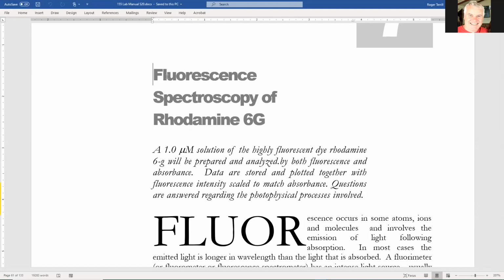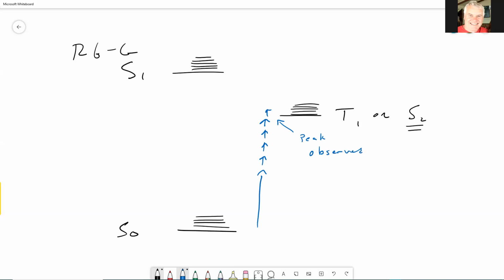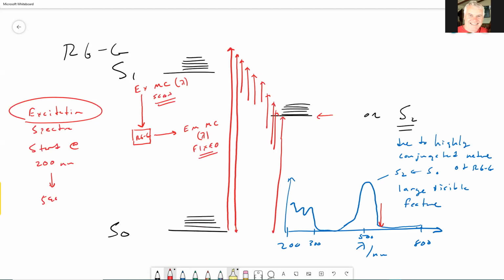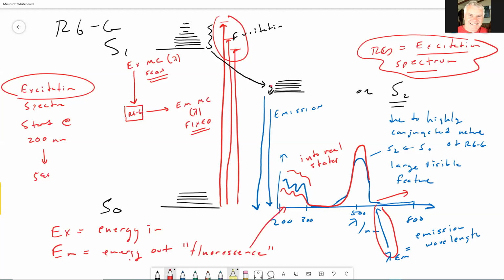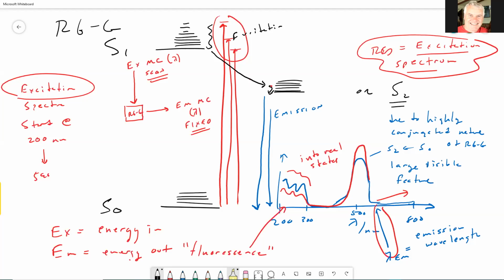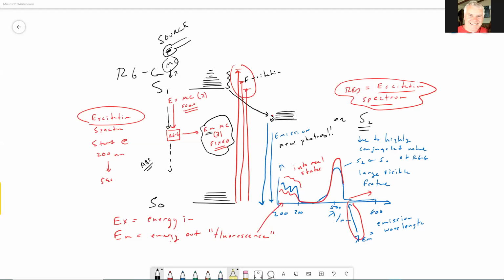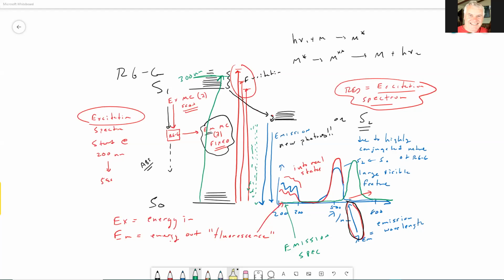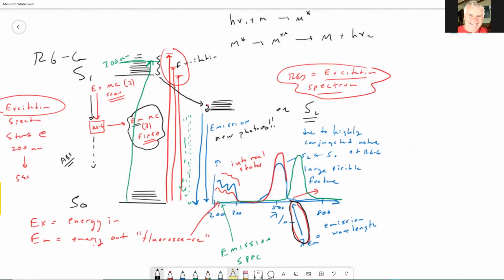Chem 155 Fluorescence Lab - Part 1 4.28.2020